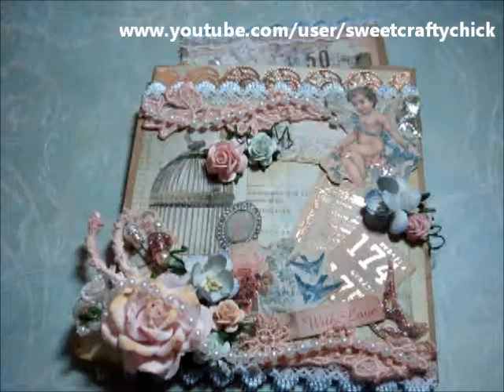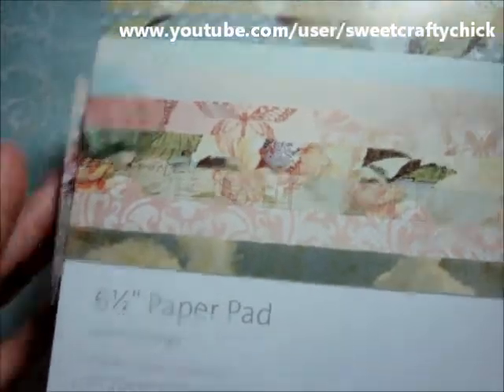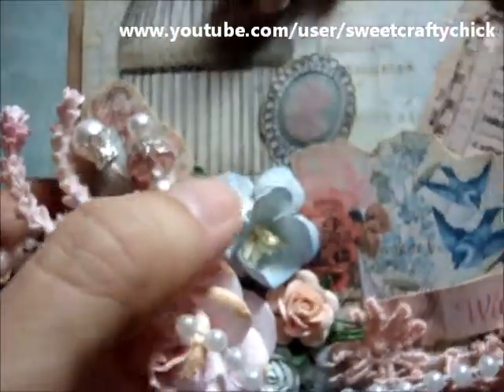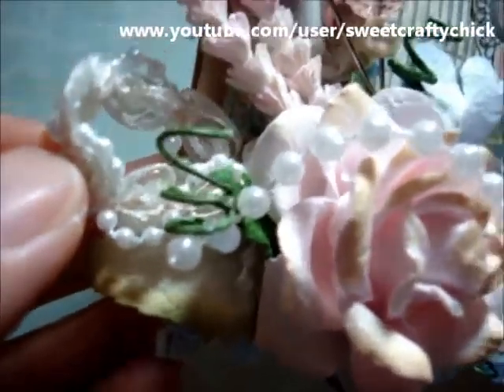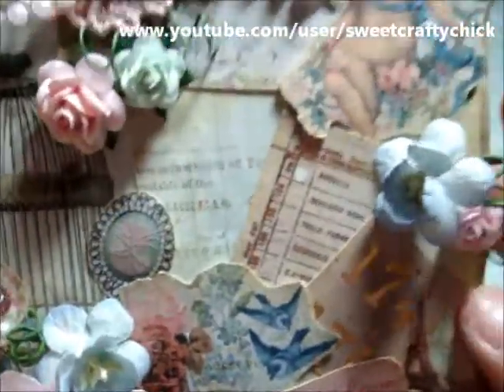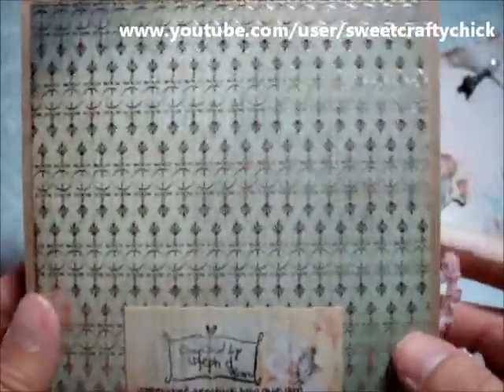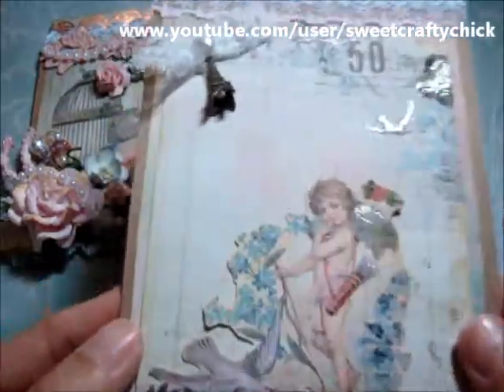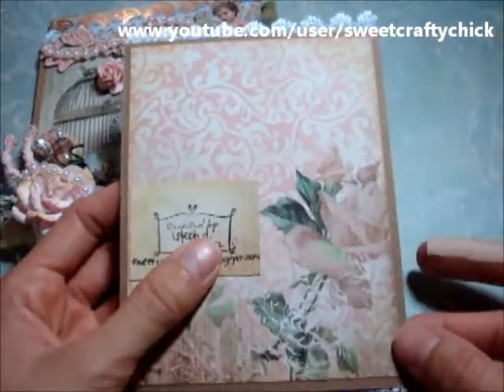Shabby Chic Altered Paper Bag with Card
Sharing another altered paper bag and card that I made using the Kaisercraft Sweet Nothings collection.

Steph :)
a.k.a. sweetcraftychick